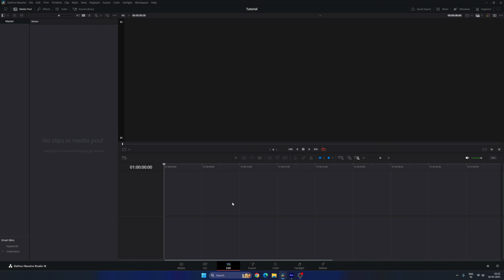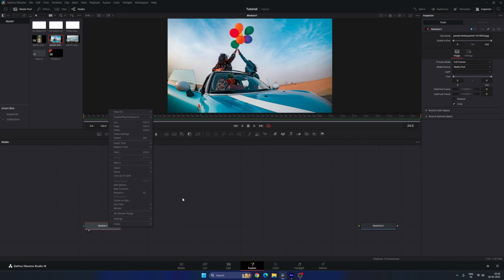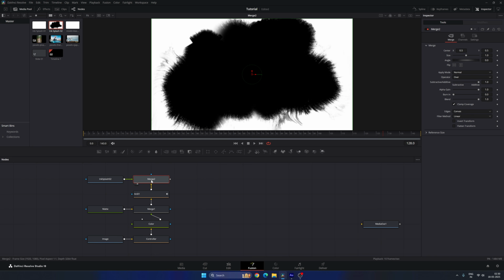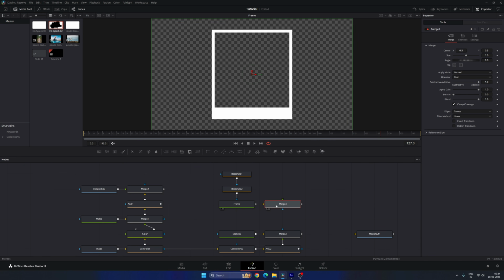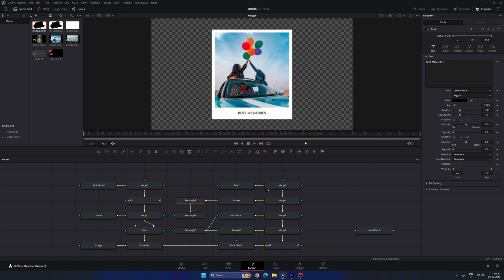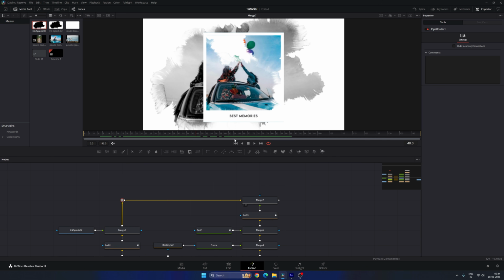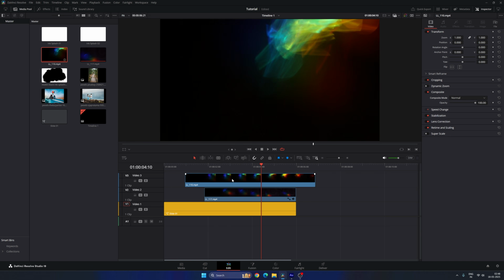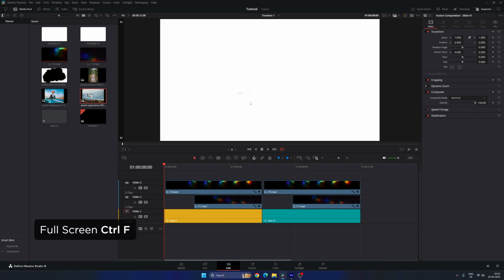Portrait Photo Slideshow in DaVinci Resolve – Easy Step-by-Step Tutorial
In this tutorial, Create an eye-catching photo slideshow animation using DaVinci Resolve. We’ll guide you through each step — from importing your images to using Fusion tools and techniques to bring your photos to life with smooth transitions and a modern cinematic style.

👉 Font - 1. LEMON MILK   2. Bassy

Each video is crafted with love and hard work.